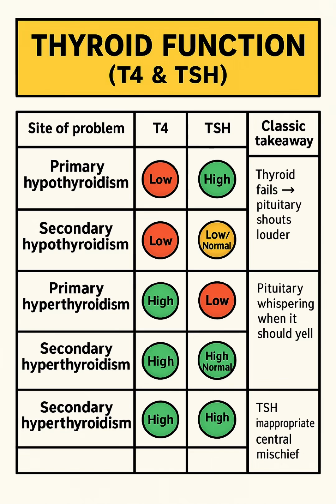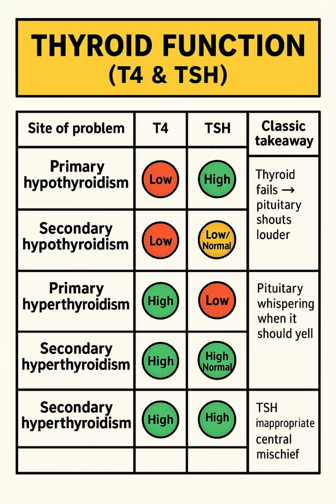Pituitary- the bane of my existence 🥲 part 2